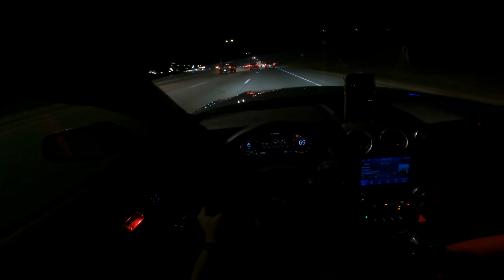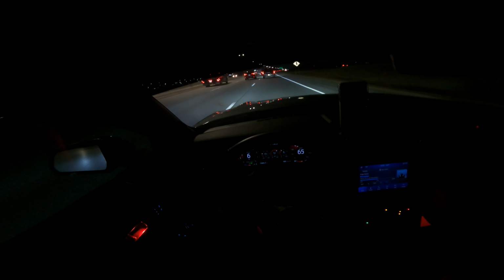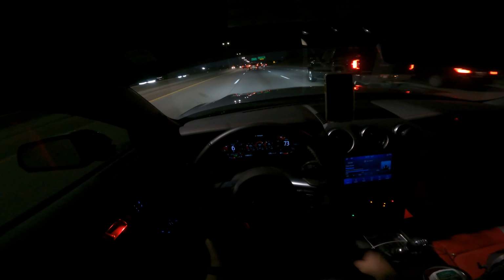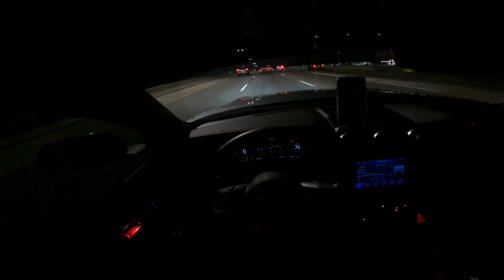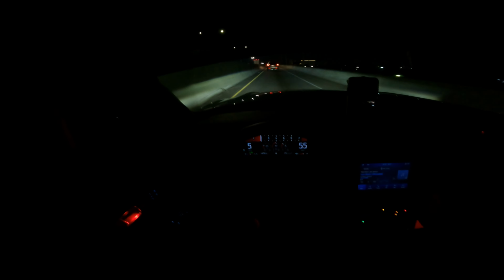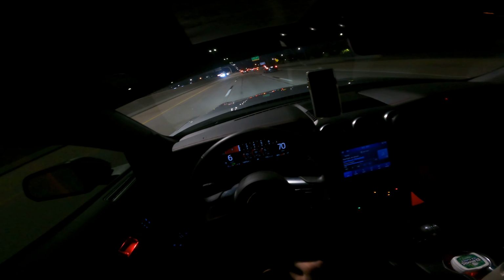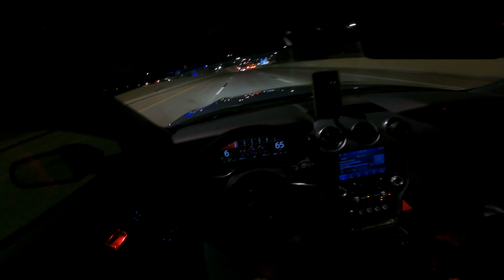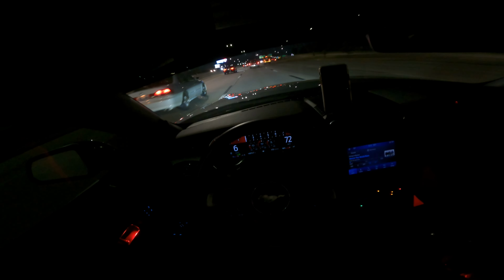Early Morning Drive and Chat